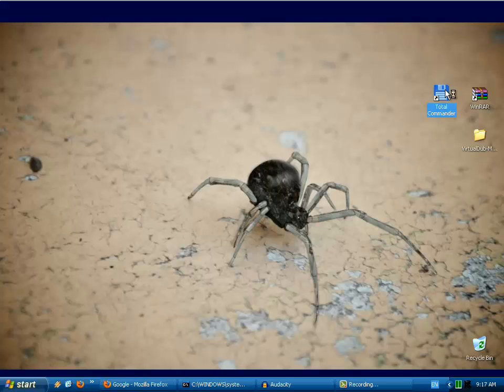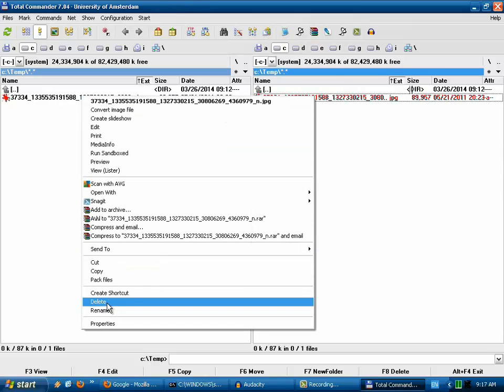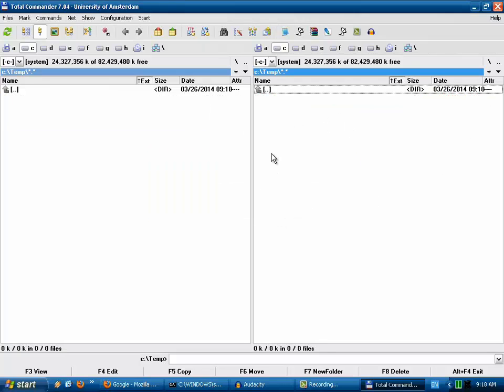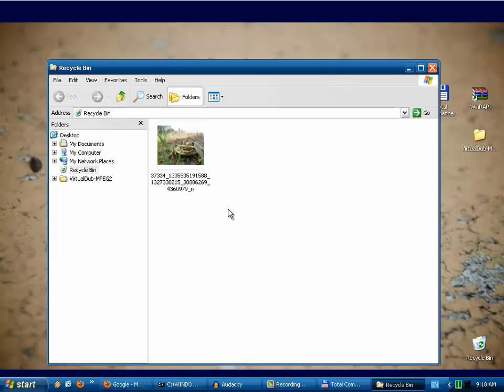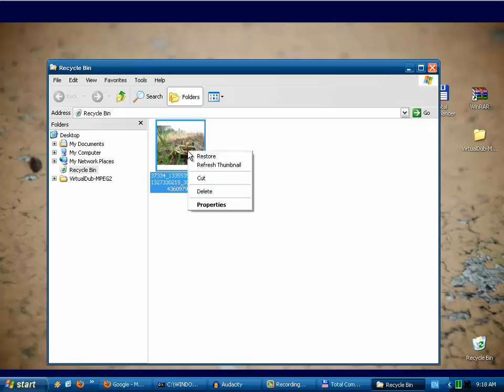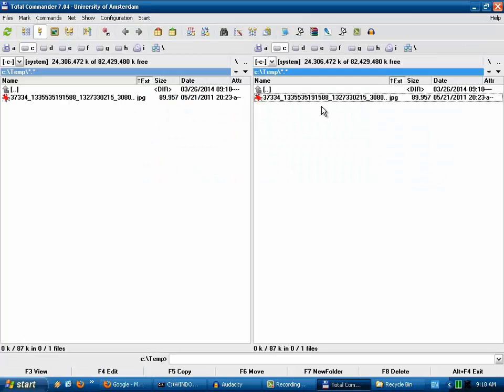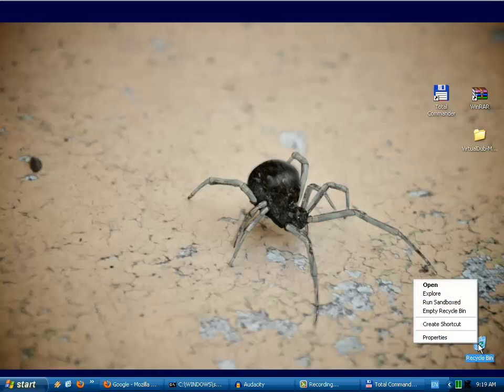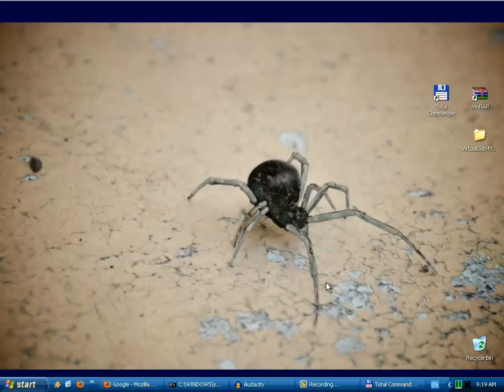How to delete files restore files and empty recycle bin windows xp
This is tutorial made for beginners how to on windows xp system easily to delete files, restore file and empty recycle bin simple explained tutorial in few steps.